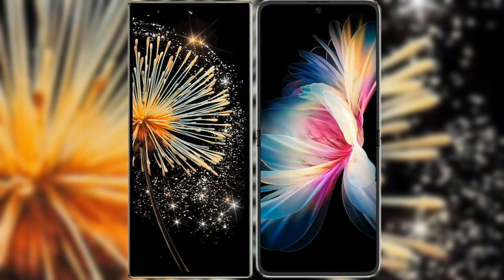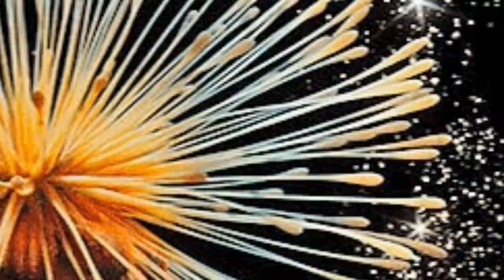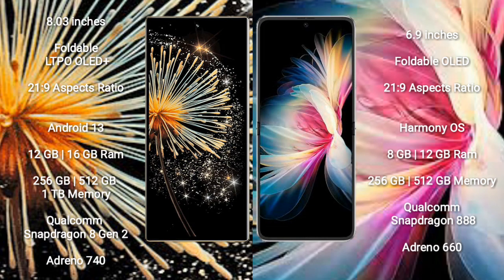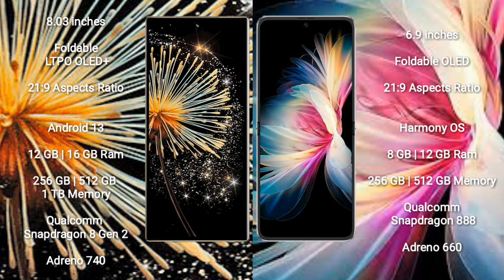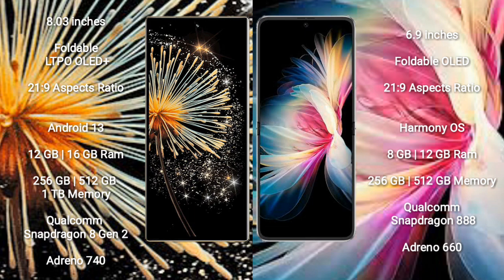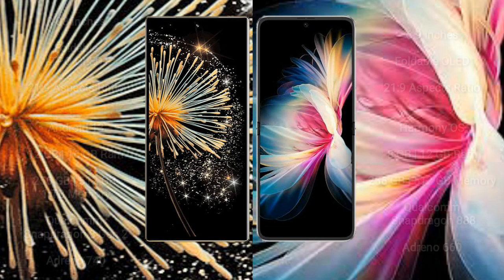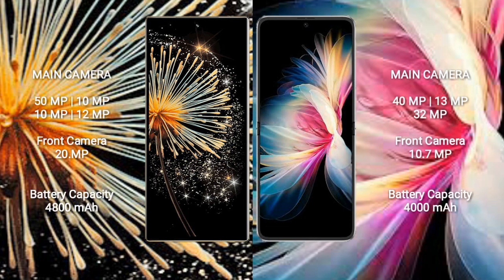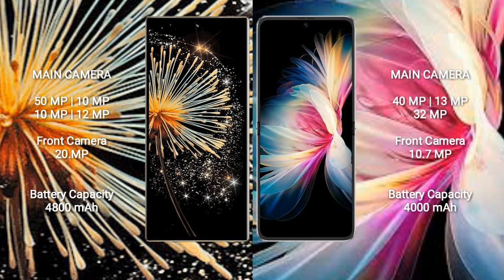Xiaomi Mix Fold 3 vs Huawei P50 Pocket Review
xiaomi mix fold 3 vs huawei p50 pocket
mix fold 3 vs p50 pocket